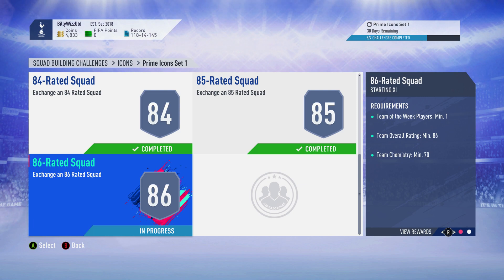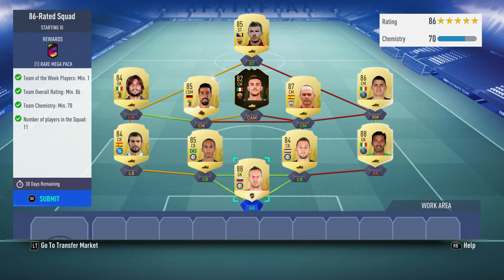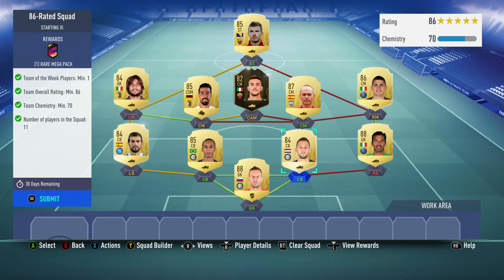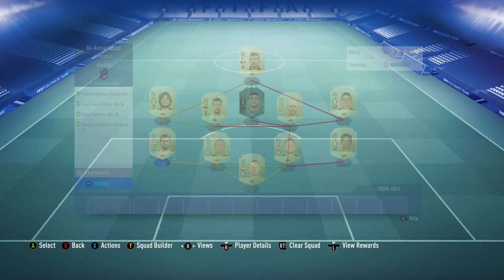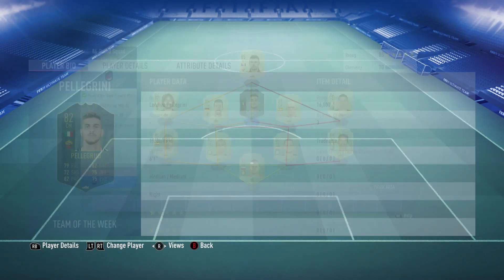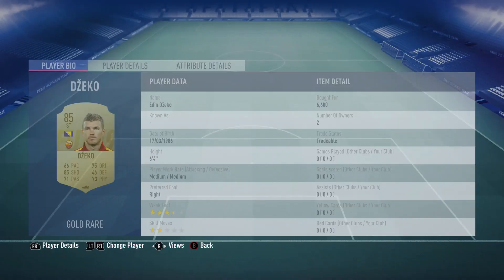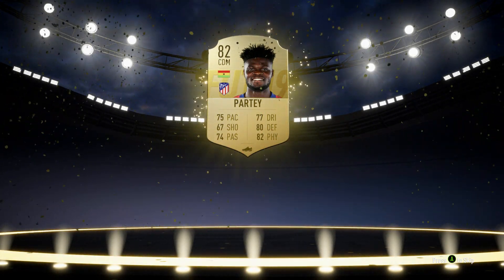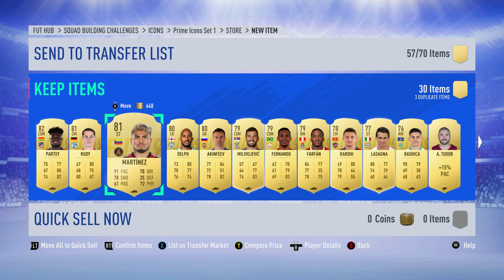FUT 19 - SBC - Icons - Prime Icons set 1 - 86 rated squad - No loyalty - 180-200k